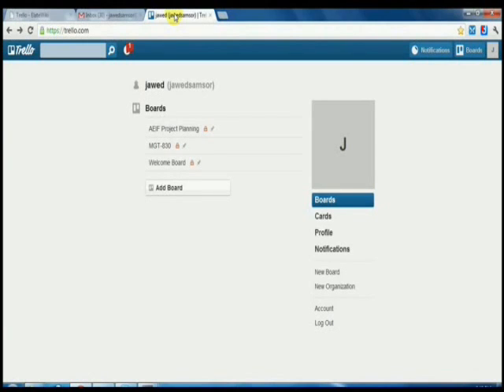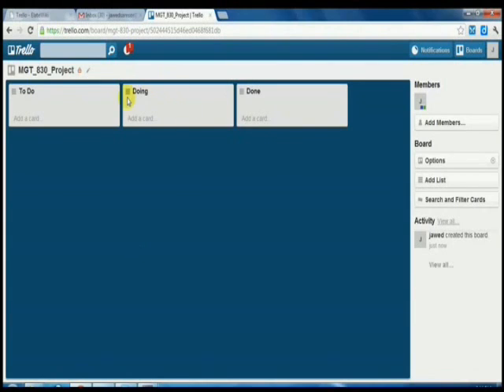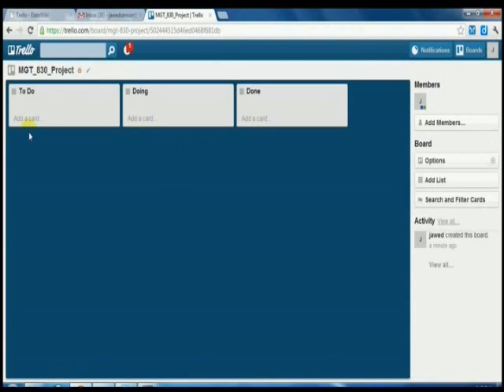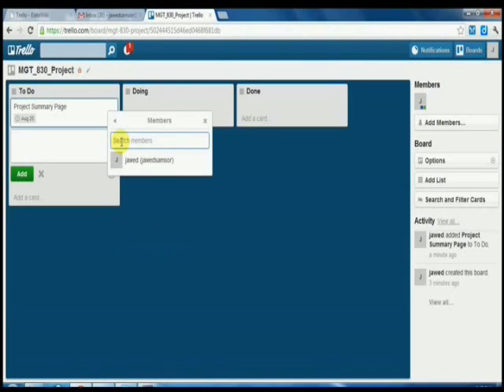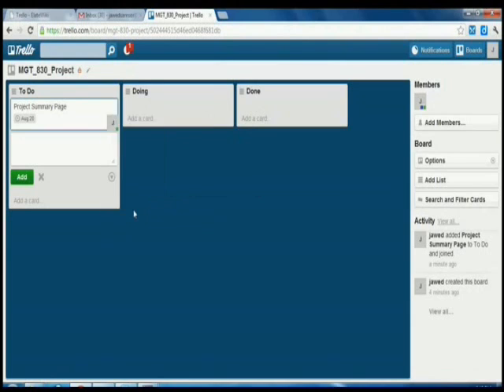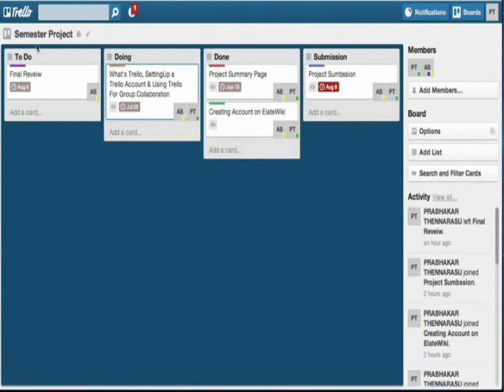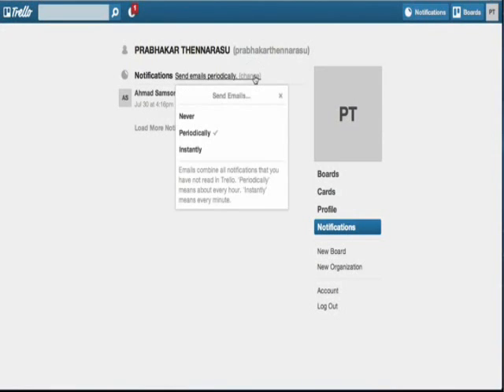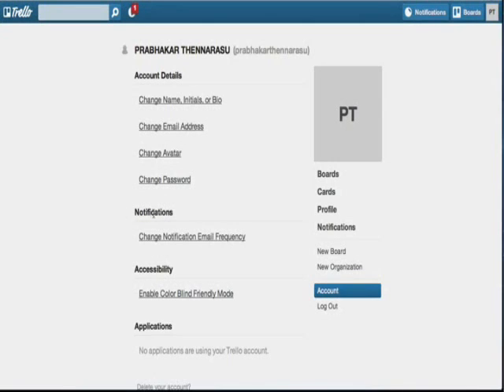Using Trello for Group Collaboration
This video provides a short illustration of how to use Trello platform for project management and group collaboration